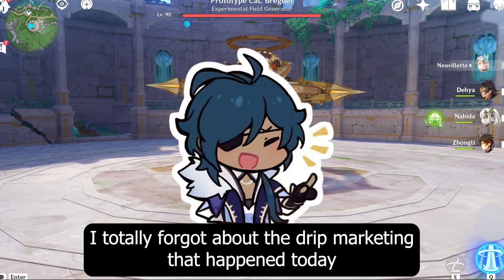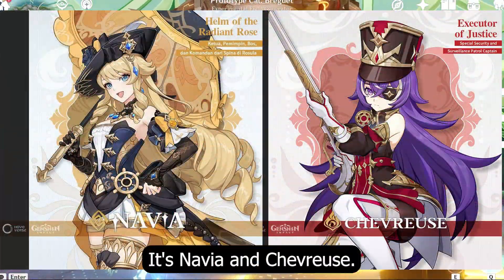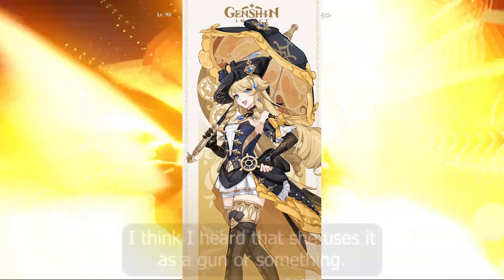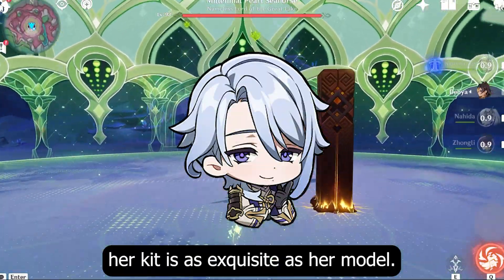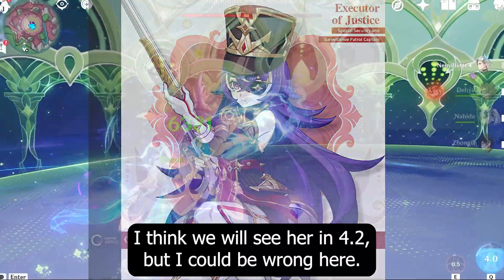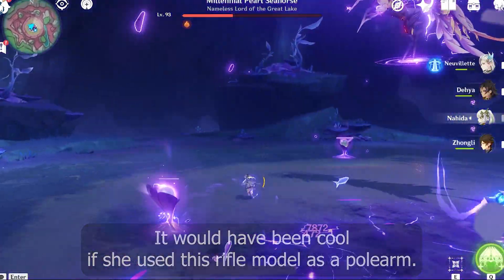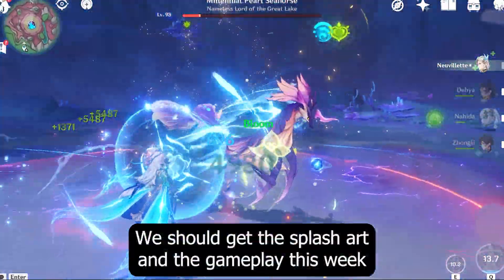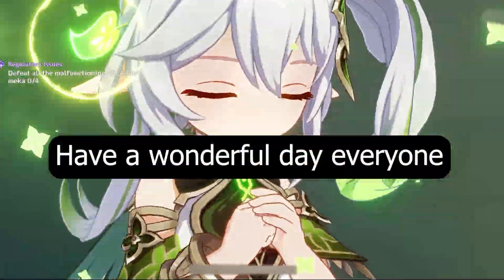ITS OUT!!! NAVIA and Chevreuse DRIP MARKETING - Genshin Impact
♬♪ ˚₊· ͟͟͞➳❥ Music used:
⇢ Haizhu  Theme - Genshin Impact

✧･ﾟ: ✧･ﾟ: GenshinImpact genshin genshinimpact :･ﾟ✧:･ﾟ✧